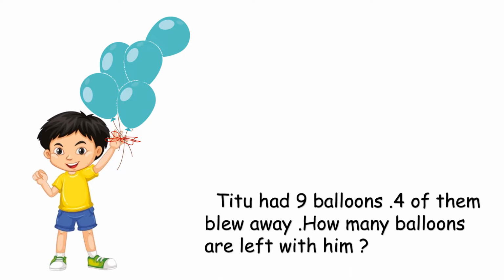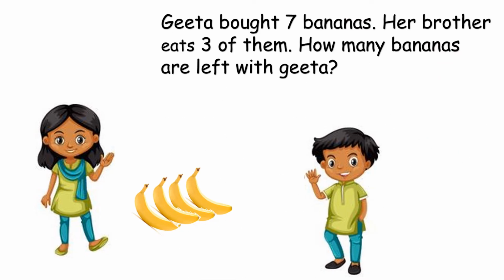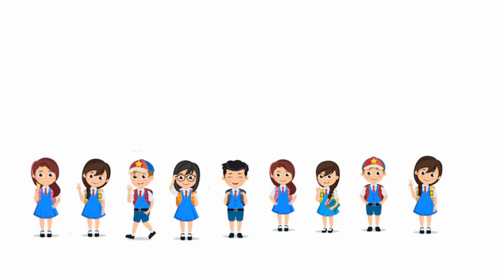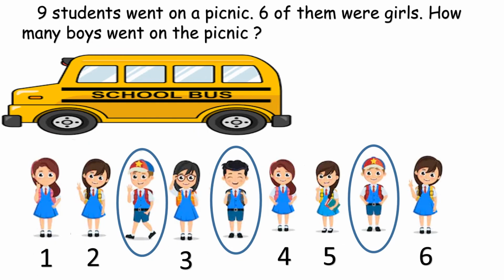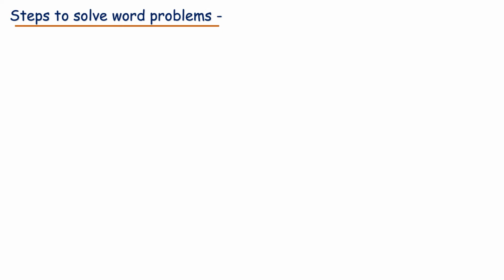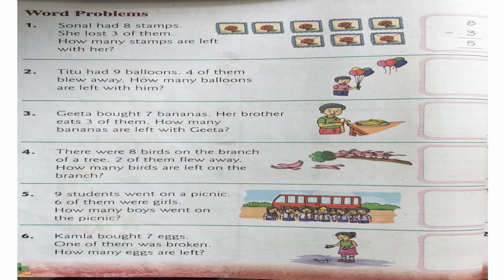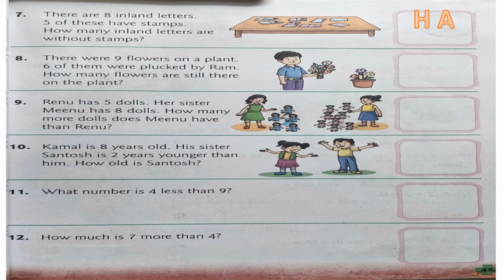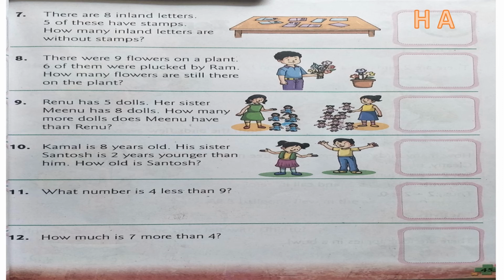Mathematics | Lesson 4 | Session 4 | Subtraction